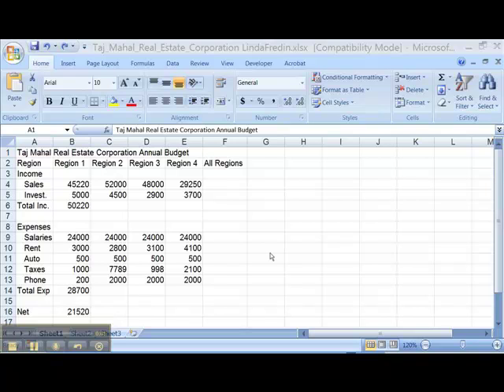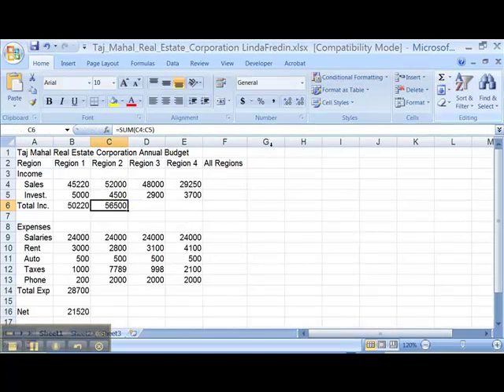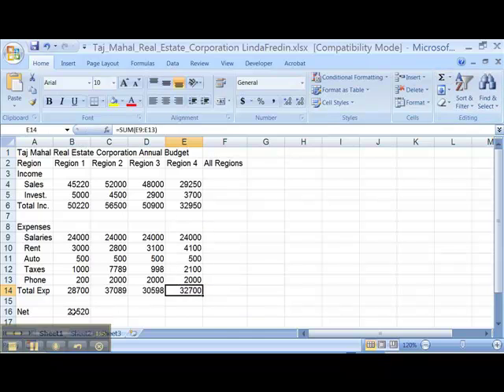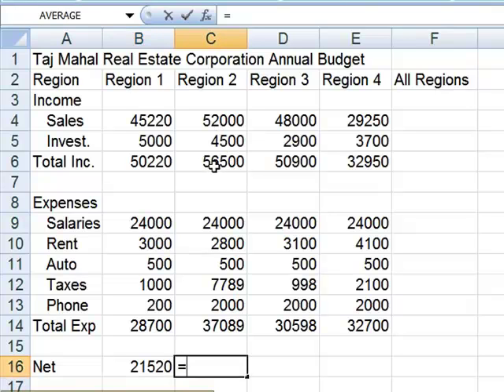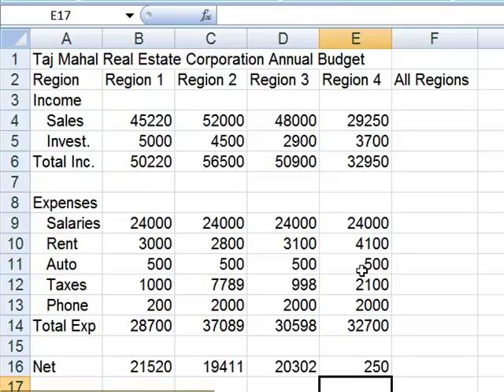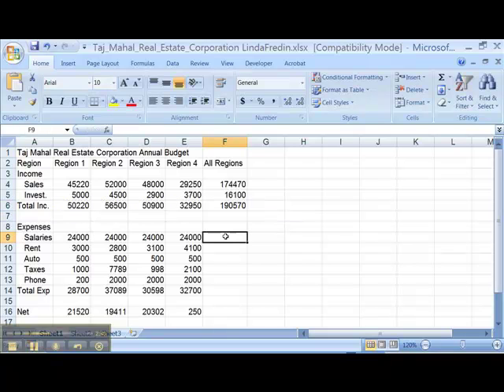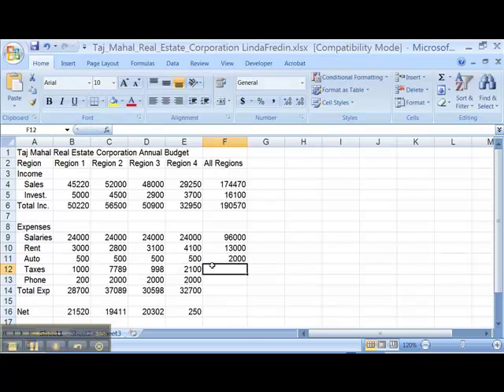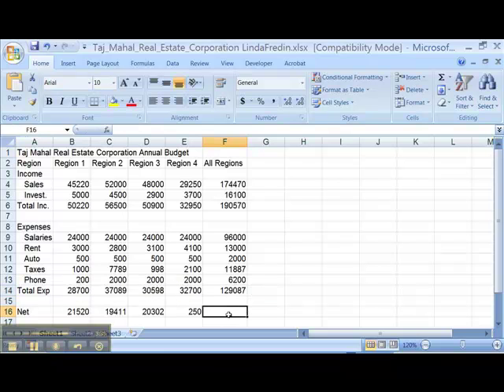Taj Mahal Spreadsheet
Taj Mahal Lesson